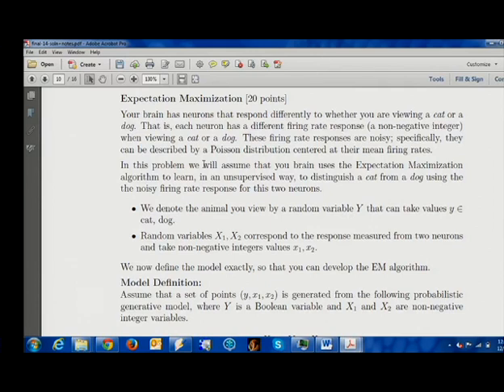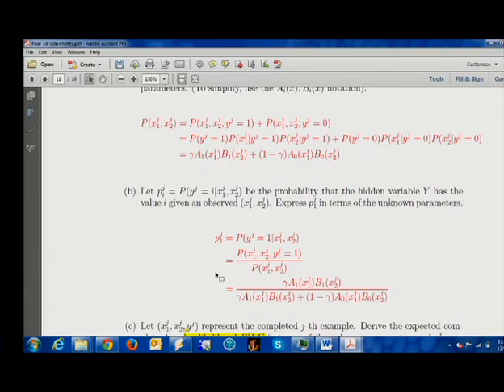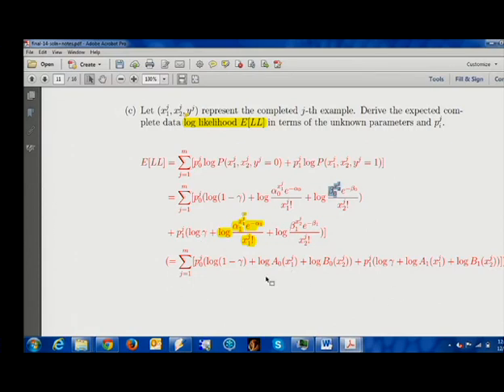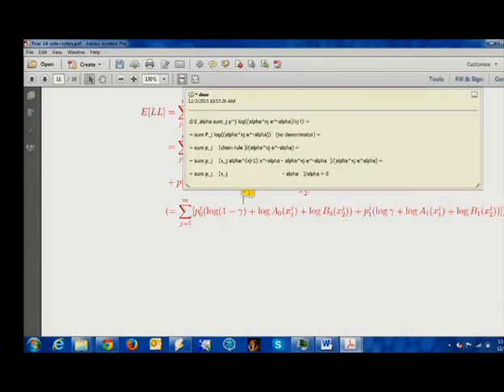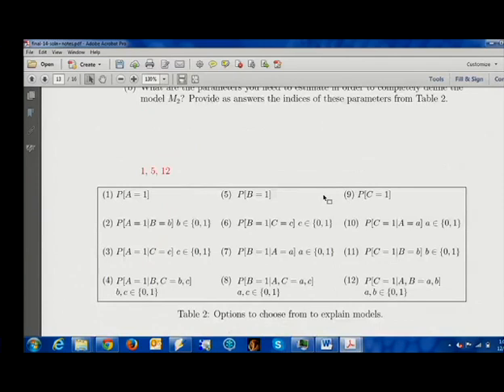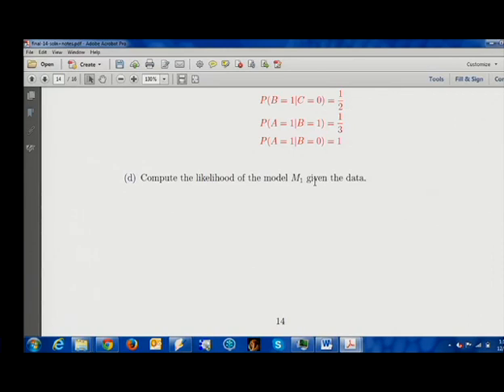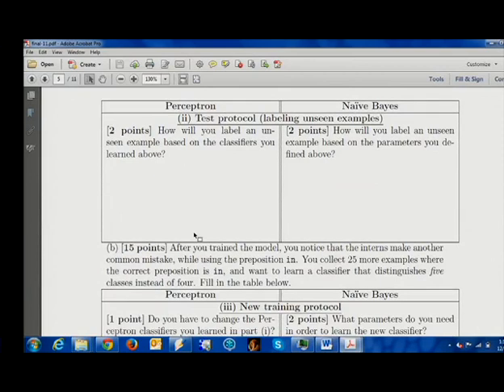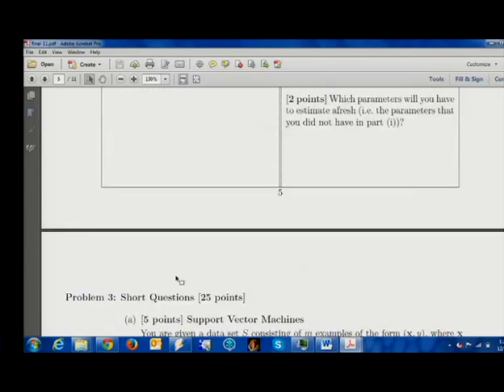Machine Learning @ UIUC - Dan Roth: Final Review Session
Machine Learning @ UIUC / Dec 3, 2015 / Dan Roth /  Final Review Session